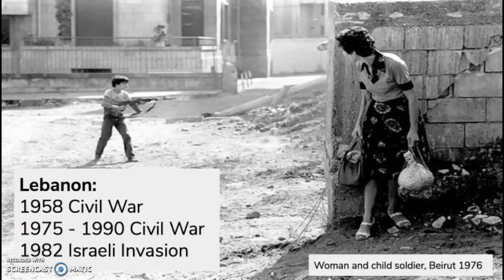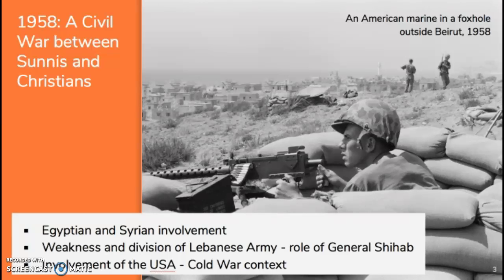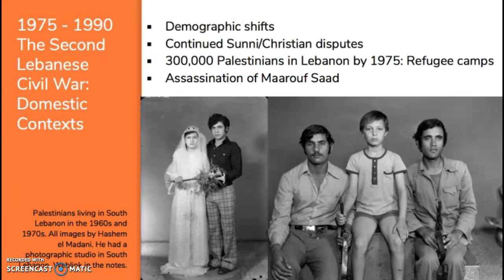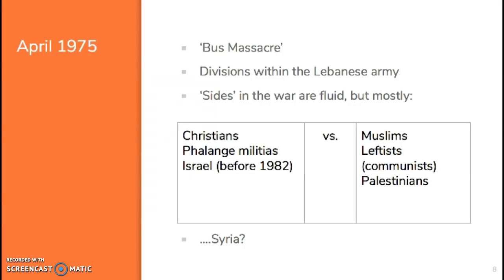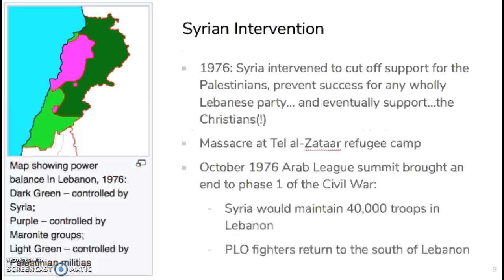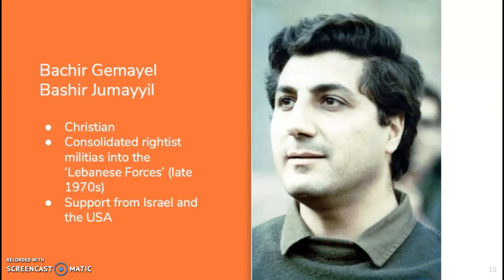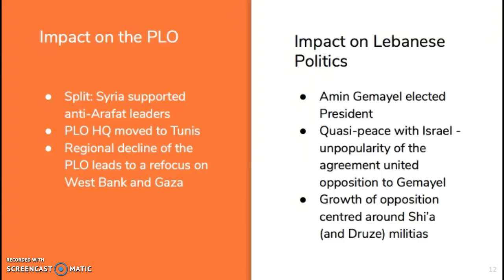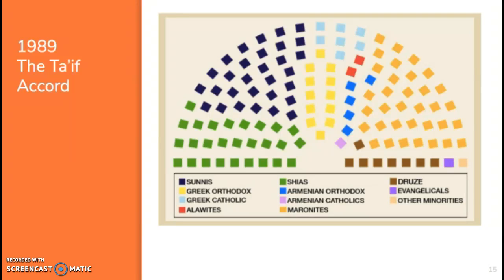Lebanon: Civil Wars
This video is suitable for DP history HL students. Africa and the Middle East topic 17: The Middle East since 1945. Overview of the Lebanese Civil Wars and their impact.